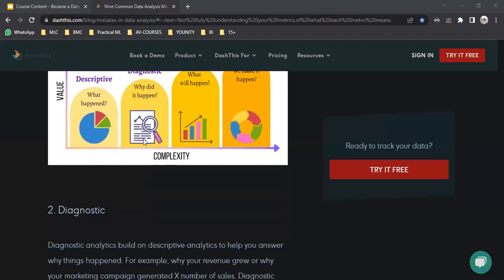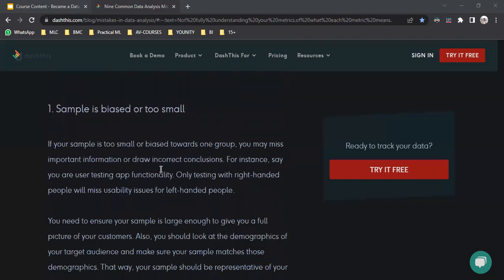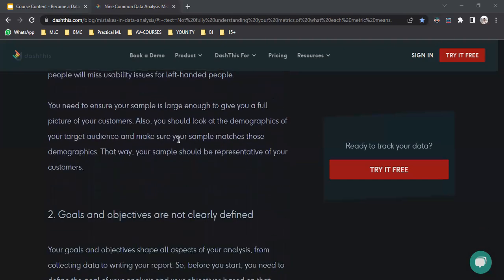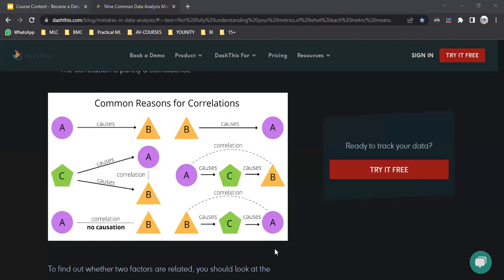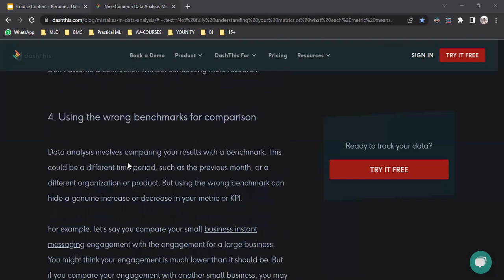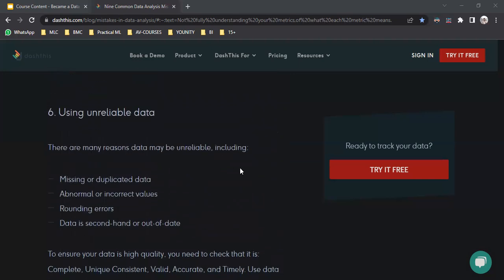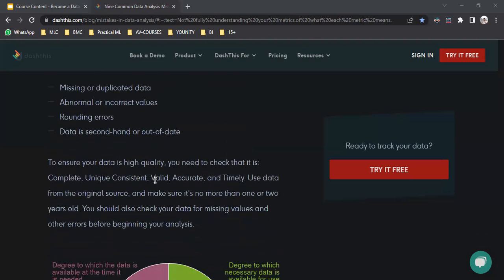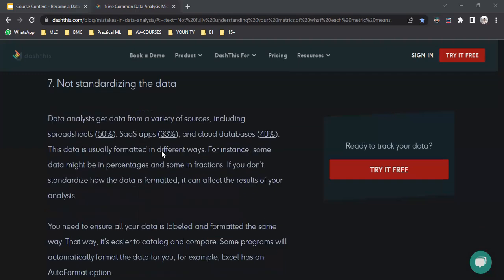2 How Not to Learn Data Analytics Tools